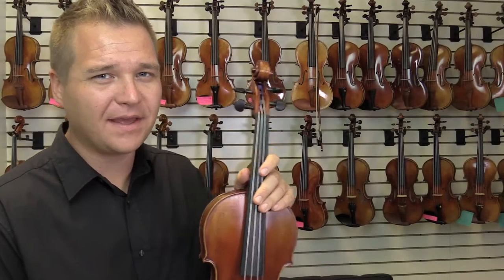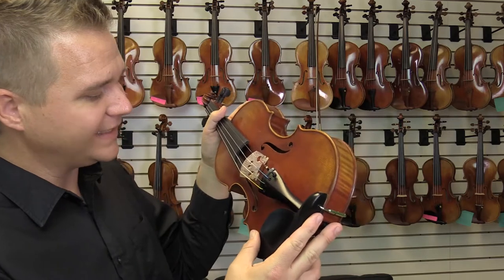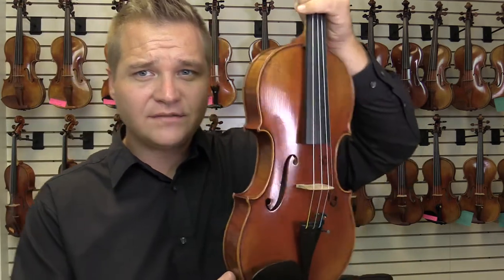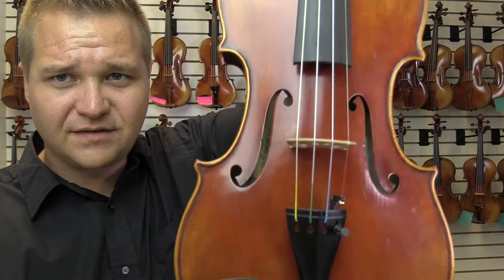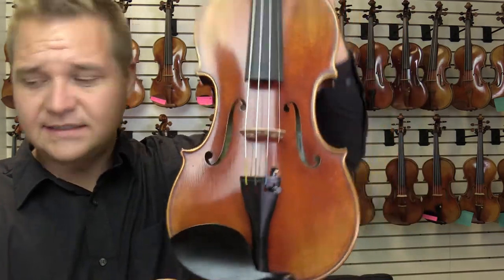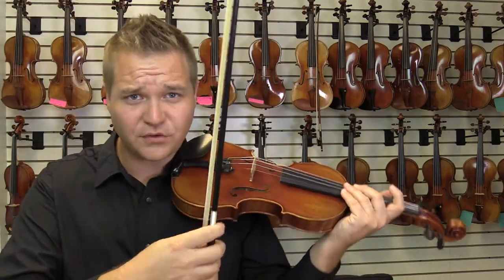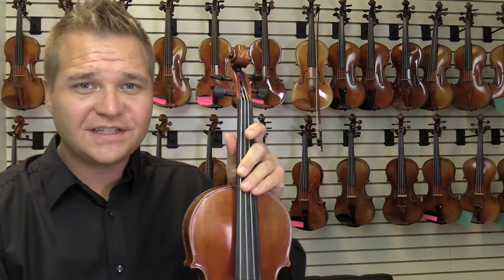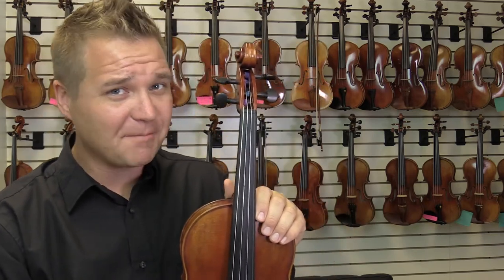Scott Cao "Il Canone 1743" Violin - USED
This is the Scott Cao "Il Canone 1743" Bench full size violin.

This instrument is Used, however is in very good condition and sounds great. View the full product description here: